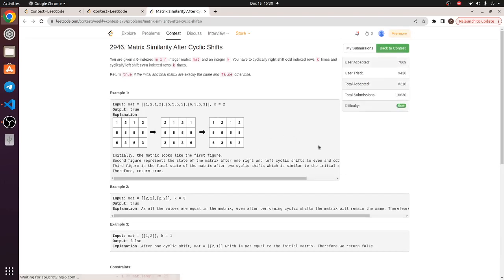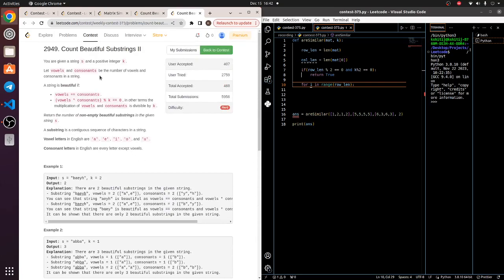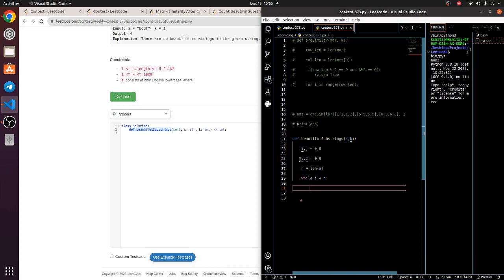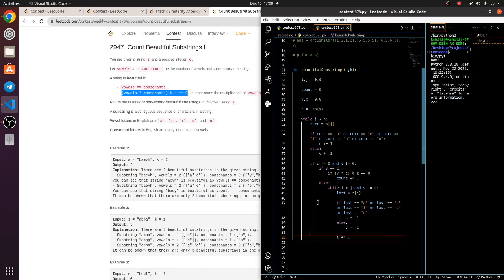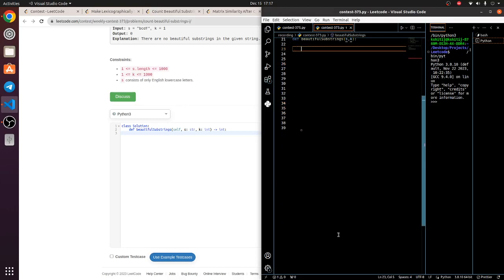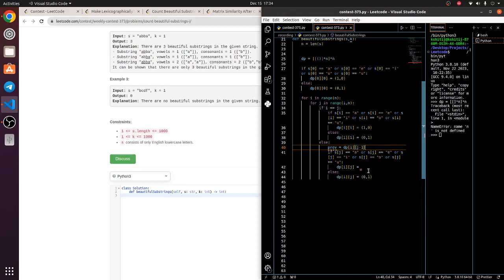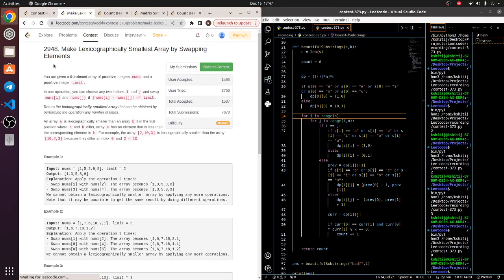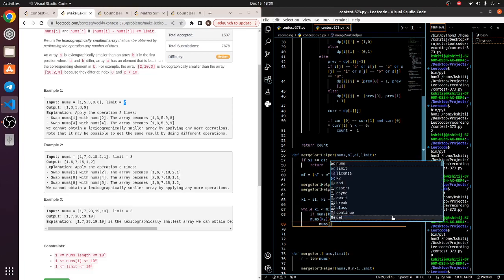Leetcode Virtual Weekly Contest 373